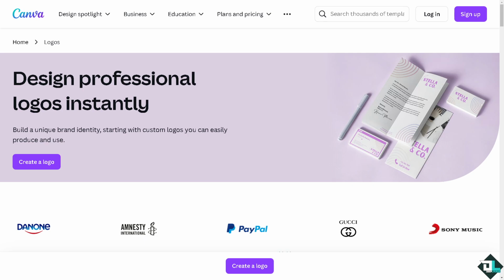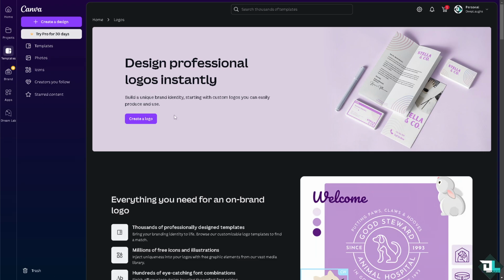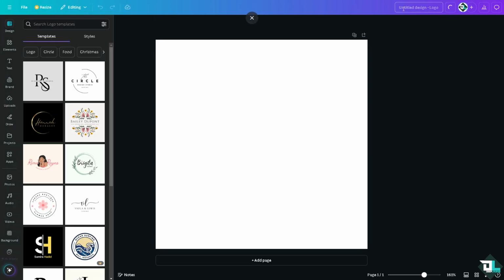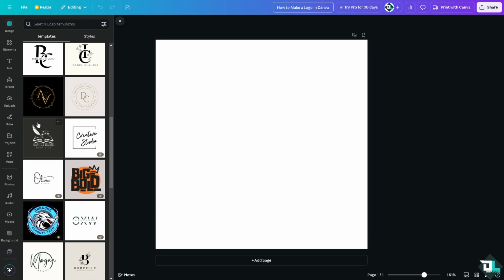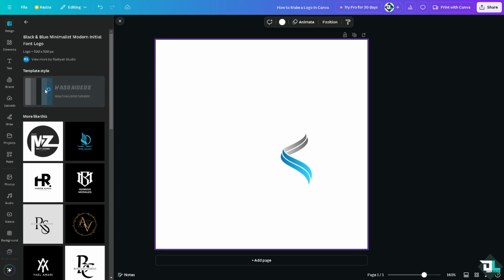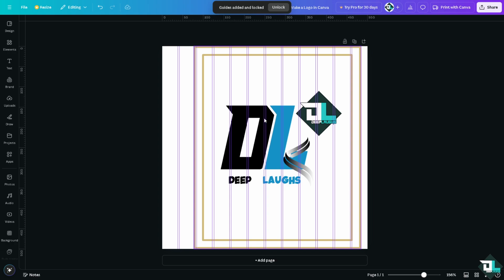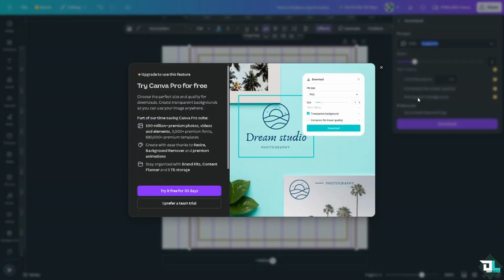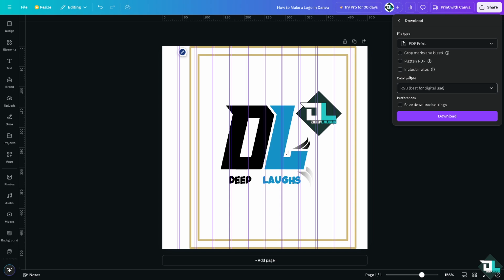How to Make a Logo in Canva (Full 2024 Guide)